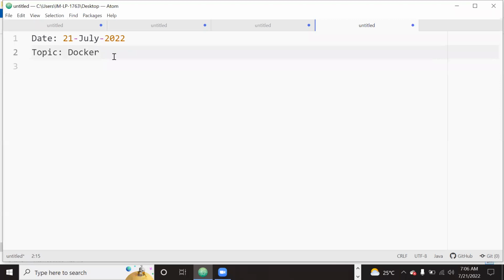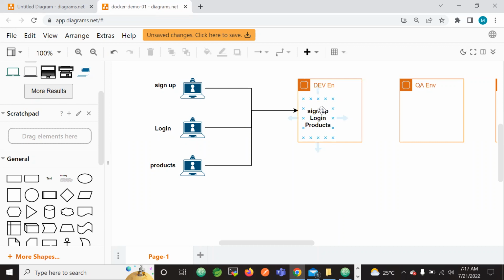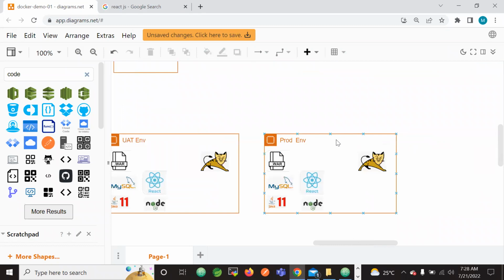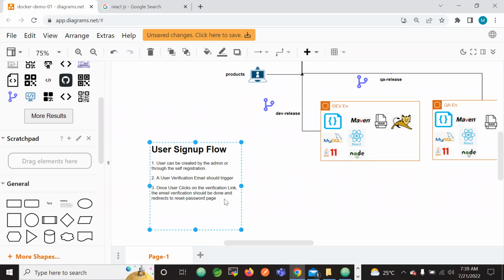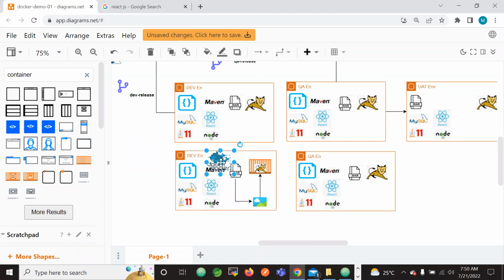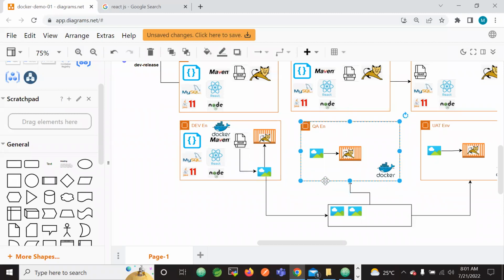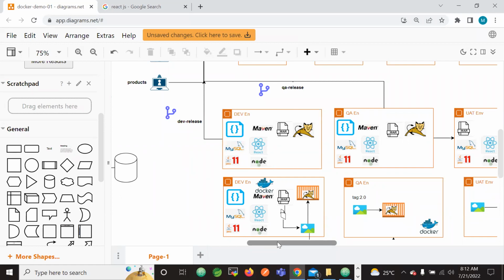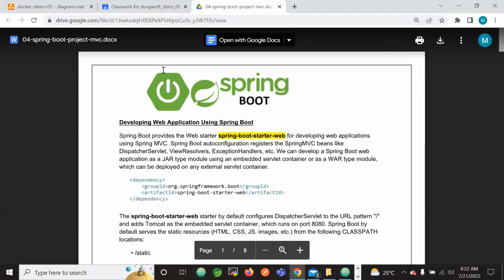DOCKER tutorials || Demo - 1 || by Mr. Narsi On 21-07-2022 @7AM IST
Java tutorial by durga sir